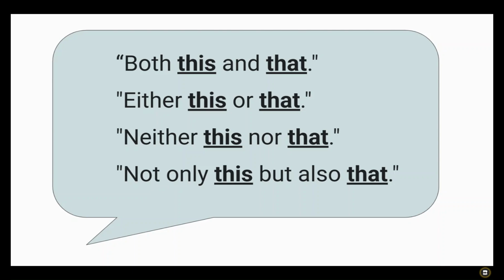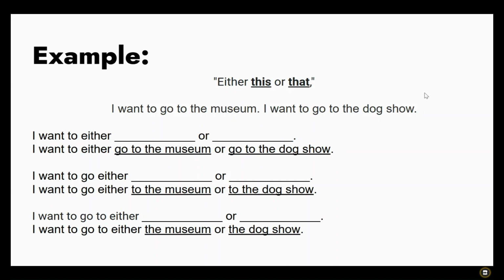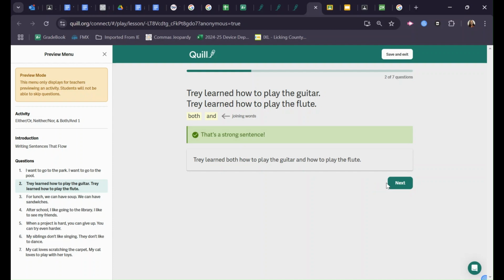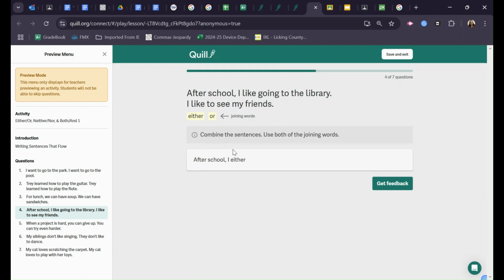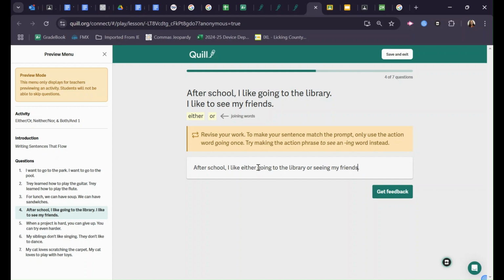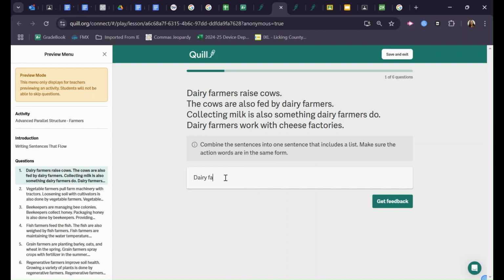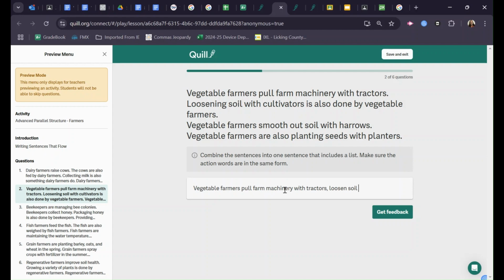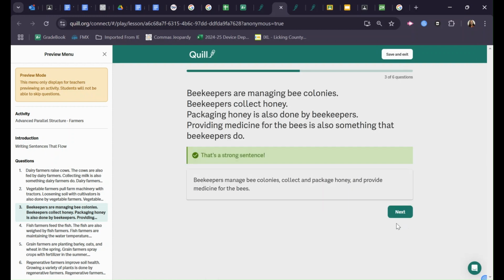Quill Parallel Structure Exercises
-Either/Or, Neither/Nor, & Both/And 1
-Advanced Parallel Structure - Farmers